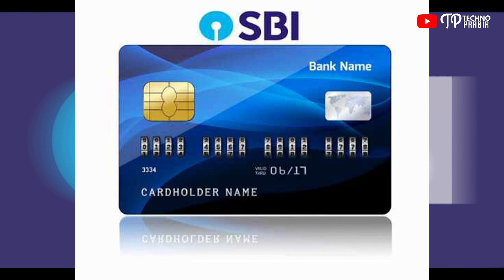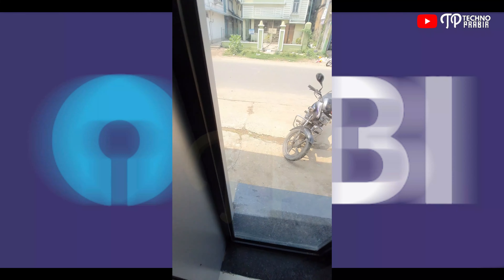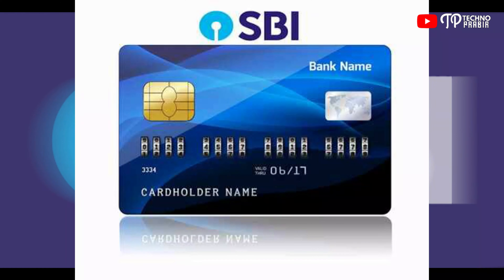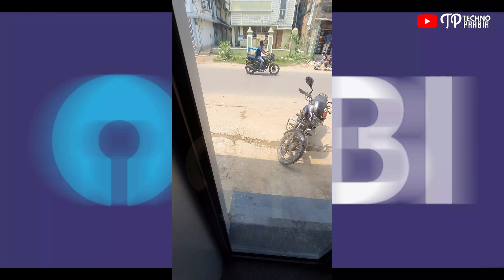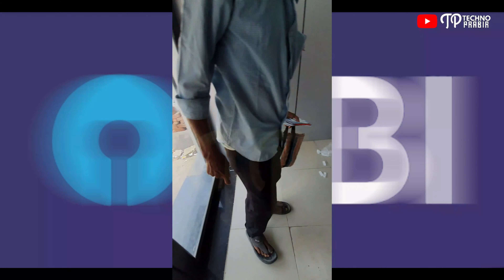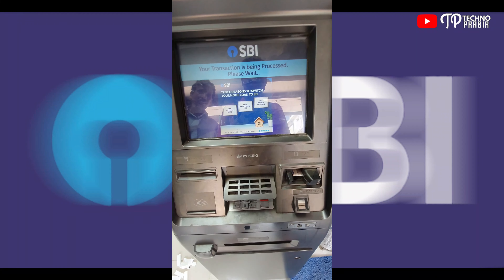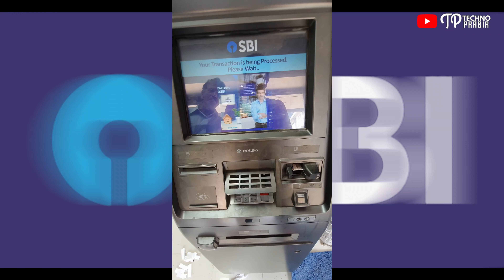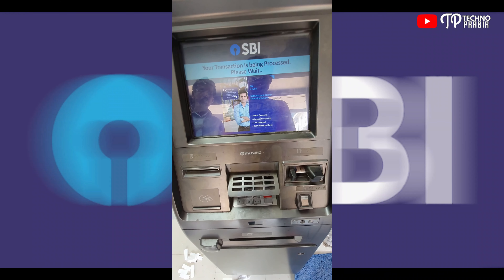How to generate SBI Card PIN at SBI ATM Bangla | how to activate SBI new ATM card with live proof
In this video, you will learn how to create a new PIN for ATM card of State Bank of India Bank. You can also learn how to change SBI ATM PIN.

○Install Flipkart App:

🛒Shopping on Flipkart:

MY FAVOURITE EQUIPMENT:
🎙BOYA-M1 Mic
🎙BOYA-MM1 Mic
📱My Mobile
🔑Authentication Security Key
🔭Complete Tripod
🔭My Tripod
💡Ring Light
○Green screen
○Studio wallpaper
💻Laptop Bagpack
🎦DSLR Camera
🔭GORILLA POD
🎧Best Headphones
○Keyboard & Mouse
💻My Laptop
📸Vlog Camera

MY FAVOURITE BOOKS:
📖 Bhagavad Gita
📖 Srimad Bhagavatam Complete 18 Volumes Set:

There is no additional charge for you! Thank you for supporting TECHNO PRABIR so I can continue to provide you with free content each week!

FOLLOW ME ON:
Timestamp:
Intro

💲UPI: welovekrishna@icici
            OR

All credit for copyright material used in video goes to a respected owner.

IF ANY CONTENT OWNER HAS SOME ISSUES WITH MY VIDEO PLEASE SEND A EMAIL OVER MY BUSINESS MAIL AND I WILL REMOVE THE VIDEO.

Queries covered in the video:
How to generate SBI Card PIN at SBI ATM Bangla
How to generate SBI Card PIN at SBI ATM
1. Insert debit card in the ATM.
2. Select 'PIN Generation' option.
3. You will be prompted to enter your 11-digit account number. ...
4. You will be asked for your registered mobile number, enter the same and press 'Confirm'.